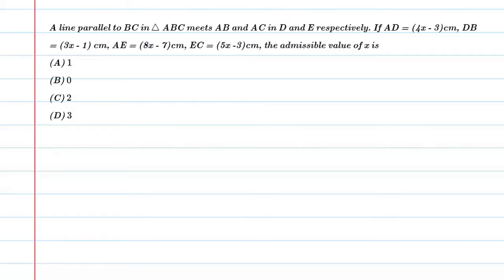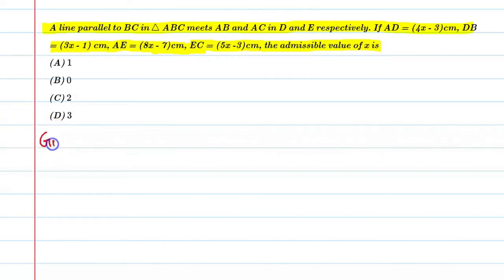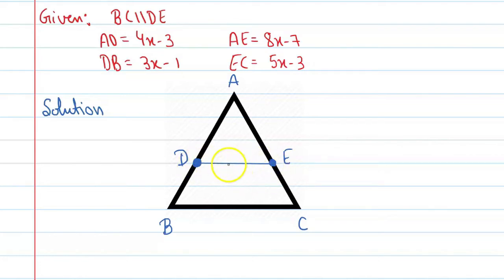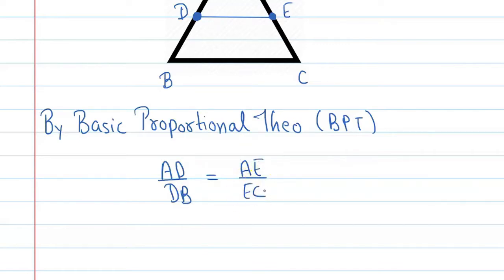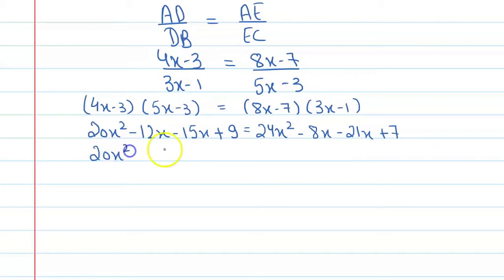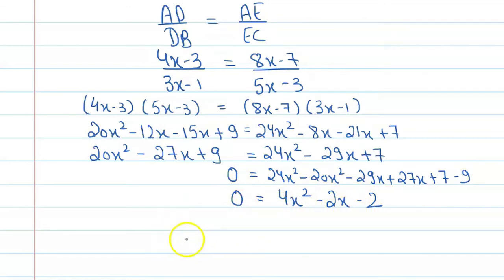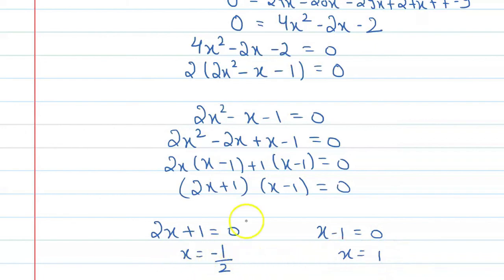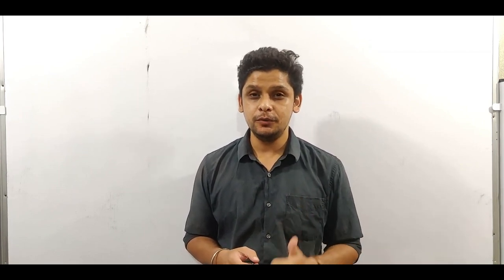A line is parallel to BC in △ABC meets AB and AC in D and E respectively. If AD=(4x-3)cm, DB=(3x-10)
Que.A line is parallel to BC in △ABC meets AB and AC in D and E respectively. If AD=(4x-3)cm, DB=(3x-10)cm, AE=(8x-7)cm, EC=(5x-3)cm, the admissible value of x is
From the Chapter:Triangles Chapter-6 for Class 10th

1. Free Online Live Maths Classes Schedule
2. NCERT Textbook Video Solutions
3. Latest Updates Related To CBSE & Your Studies
4.Counselling Sessions
5.Free Study Material.